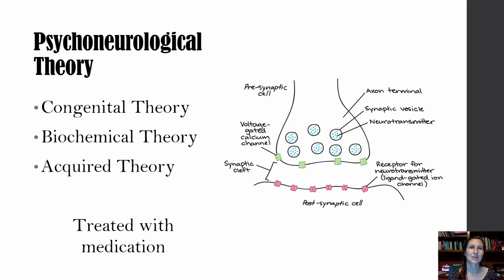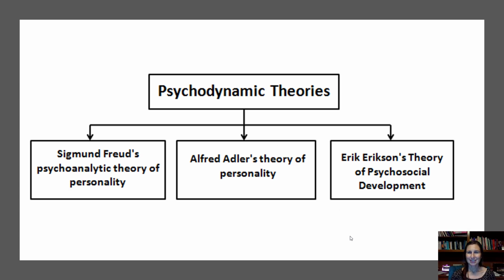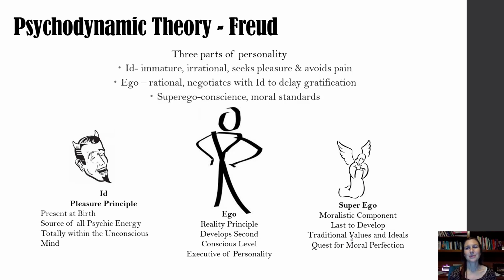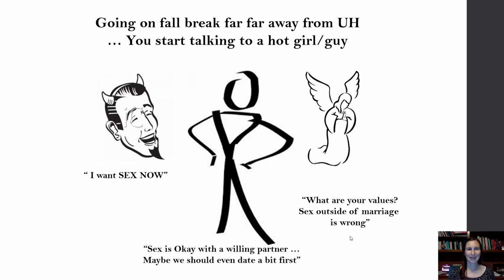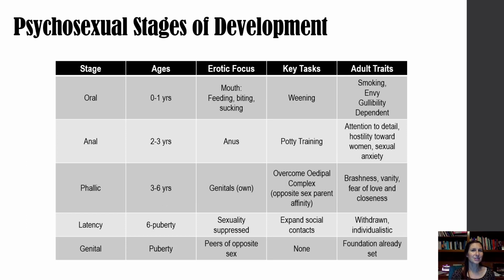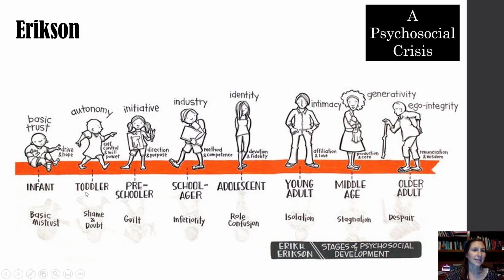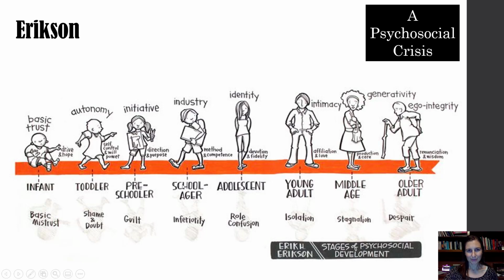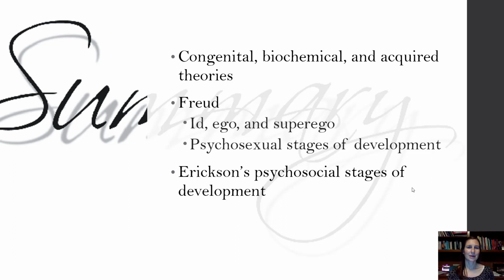6361 Theories and Causation: Part 1 (Fall 2020)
This video is Part 1 of the Theories and Causation Lecture.